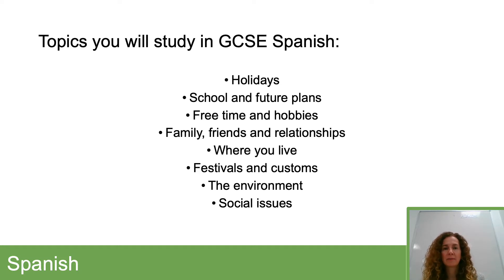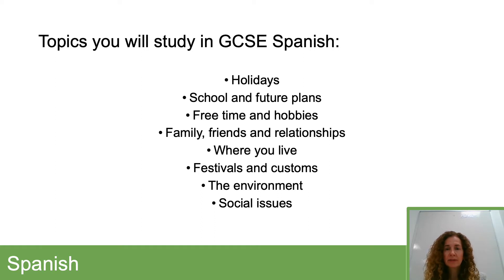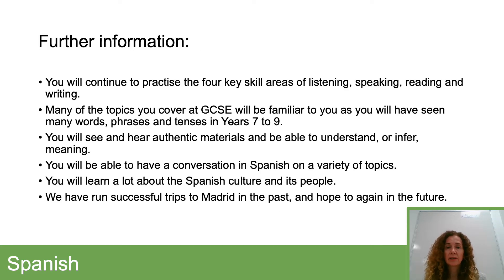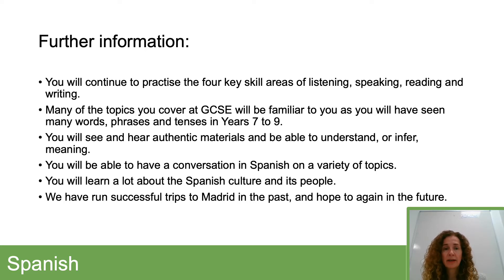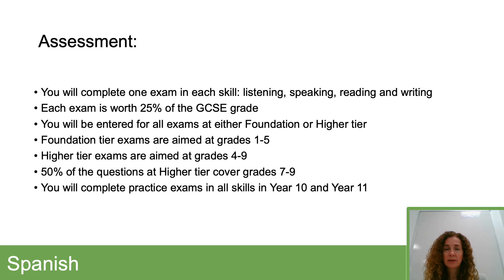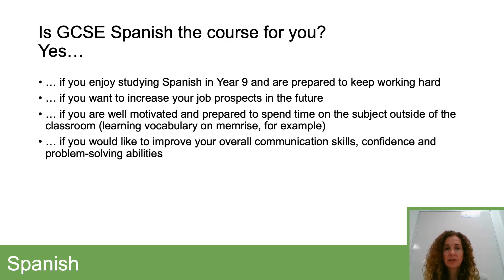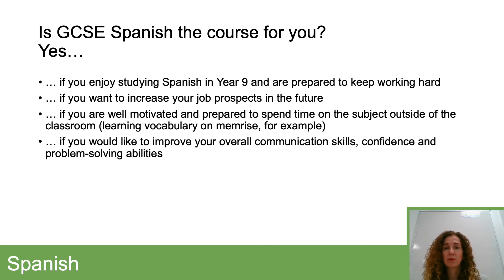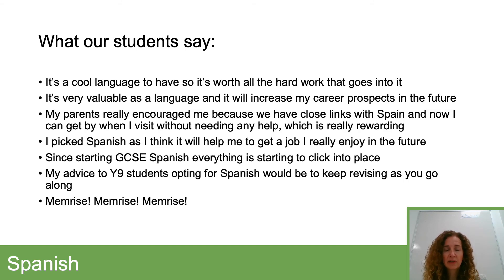Spanish - Y9 Options 2021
Year 9 Options 2021